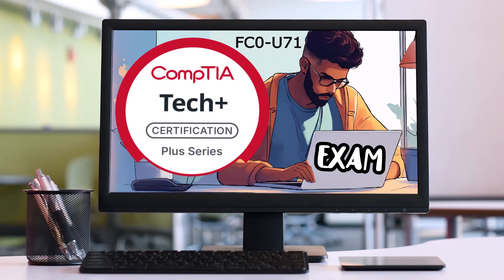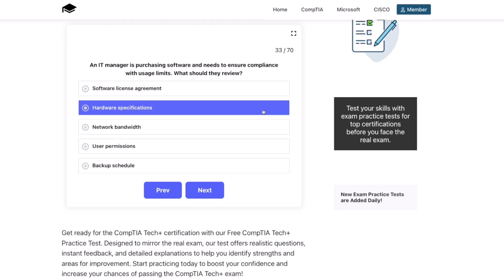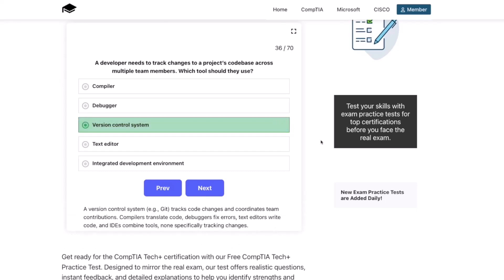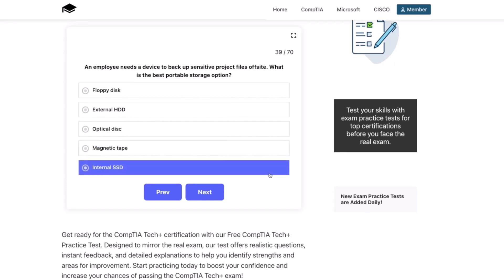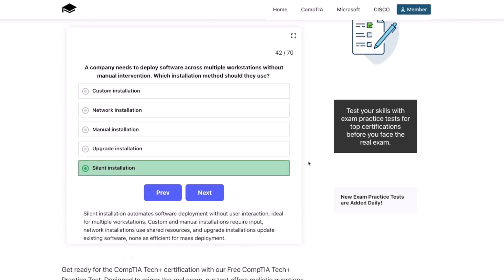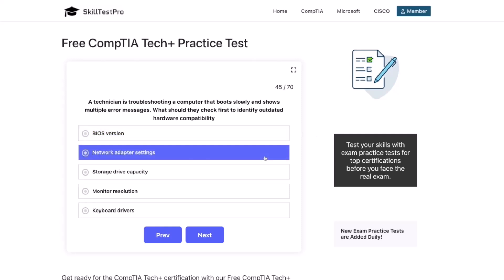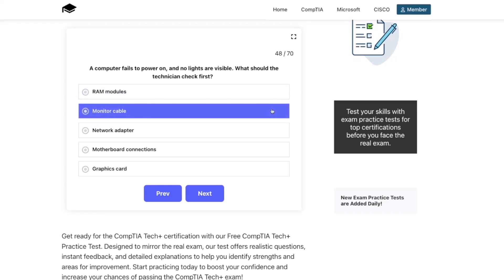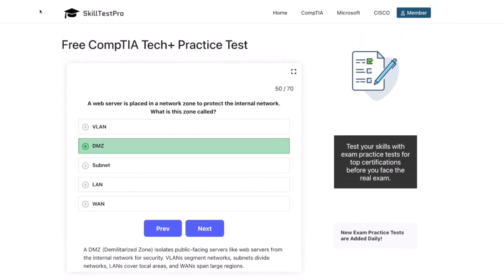CompTIA Tech+ FC0 U71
Master the fundamentals of IT with this CompTIA Tech+ FC0-U71 practice test!
This video is designed to help beginners and aspiring IT professionals build confidence by covering essential topics such as hardware basics, software installation, networking, security, and troubleshooting. Whether you’re starting your tech career or preparing for certification, this mock exam will give you the knowledge and practice you need to succeed. Get exam-ready and take the first step toward becoming CompTIA certified!